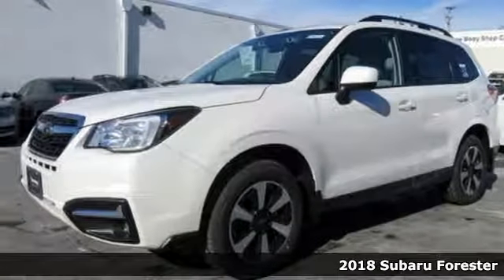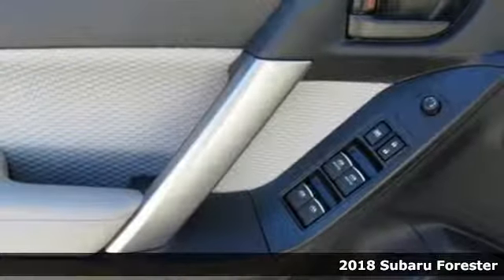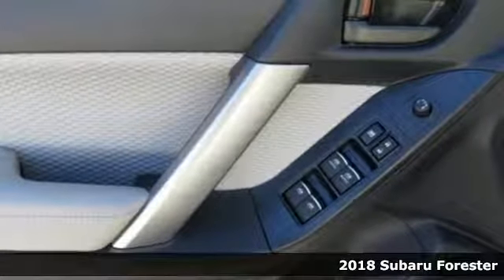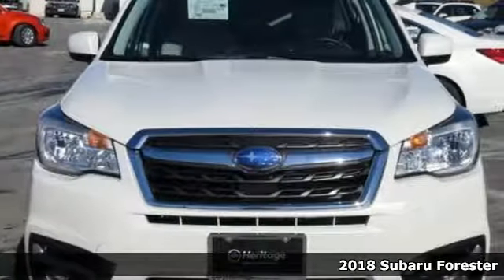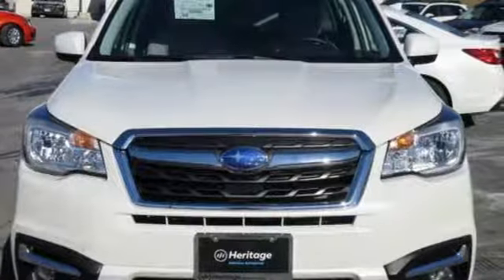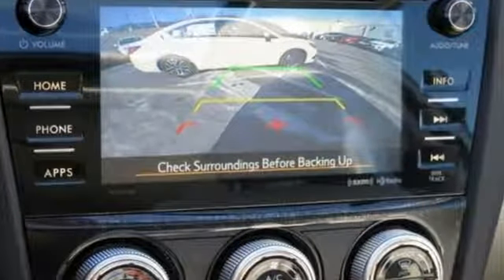New 2018 Subaru Forester Baltimore, MD 5S818970 - SOLD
Year: 2018
Make: Subaru
Model: Forester
Trim: 2.5i Premium
Engine: 2.5L 4-Cylinder DOHC 16V VVT
Transmission: Lineartronic CVT
Color: White
Interior: Gray
Stock #: 5S818970
VIN: JF2SJAGC4JH518970

Address:
6624 A Baltimore National Pike